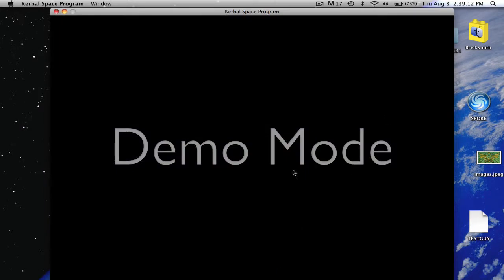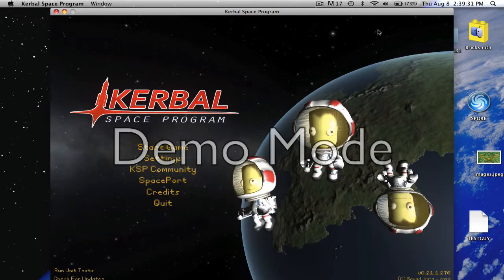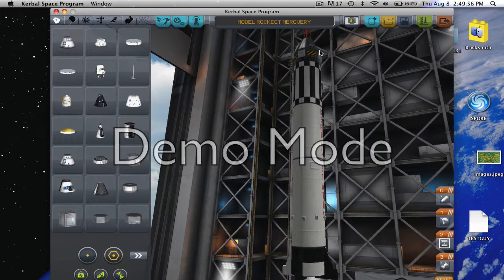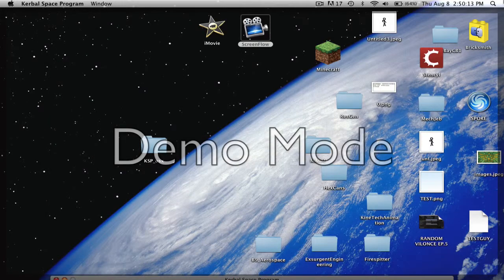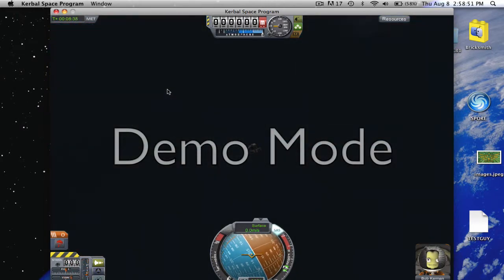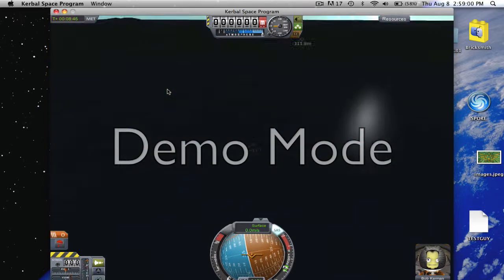KSP MERCURY REDSTONE FLIGHT